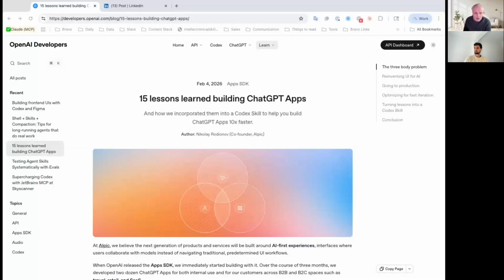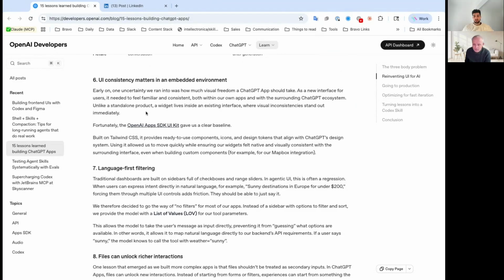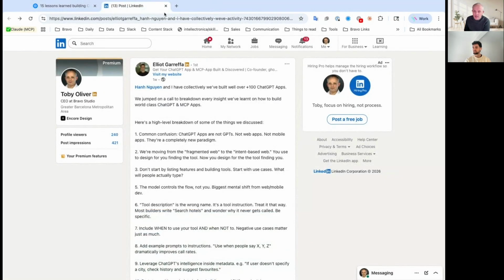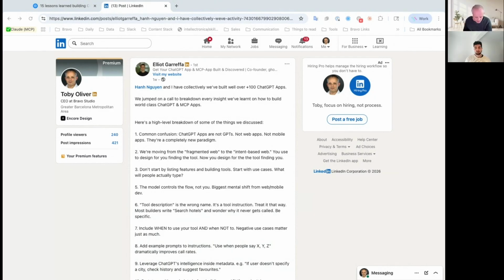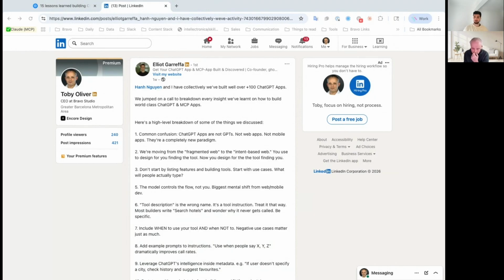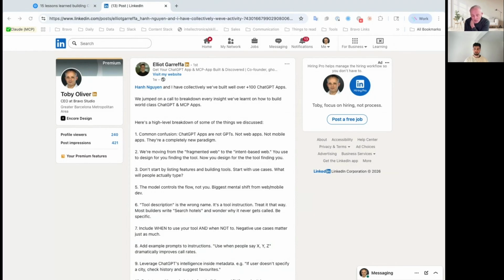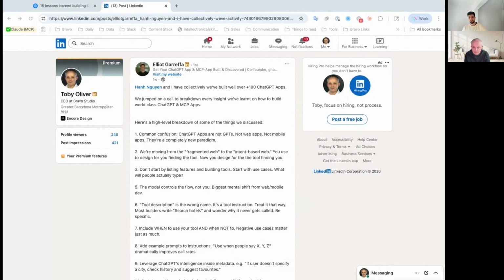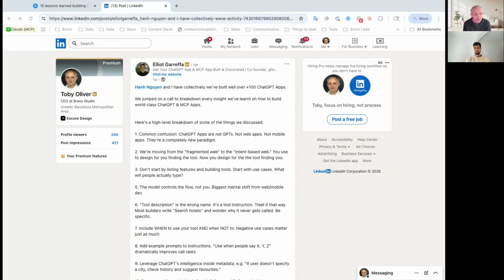Building ChatGPT Apps: Lessons From Early Teams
What are teams actually learning from building and publishing ChatGPT or MCP apps?

In this episode, we break down insights from early builders, including technical lessons, UX challenges, and the coming discoverability shift.

We cover:
 • Common mistakes teams make when porting traditional apps
 • UI display modes: inline, fullscreen, picture in picture
 • Why UX matters more than tools
 • The discoverability problem inside the ChatGPT App Store
 • How to think differently about app architecture in an AI native world

If you are building, or planning to build, a ChatGPT app, this is a must watch.

Chapters

00:00 Intro
01:00 What Early Teams Are Learning
03:00 UI Display Modes and Common Breakages
06:00 Technical Lessons: Security, Performance, Structure
08:30 The Paradigm Shift: Intent over Search
10:00 Discoverability and the App Store Future
13:00 Why UX Is the Real Differentiator
18:00 Final Thoughts